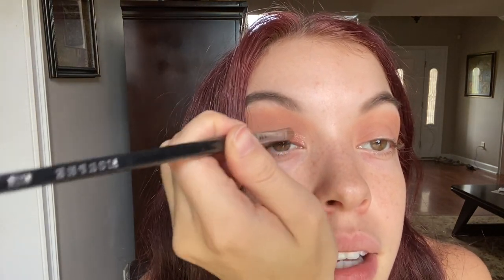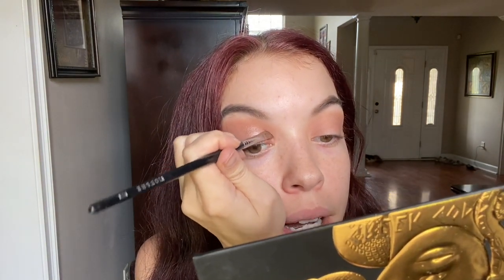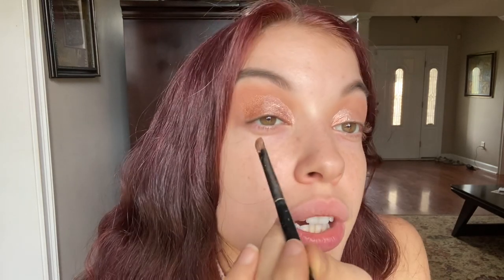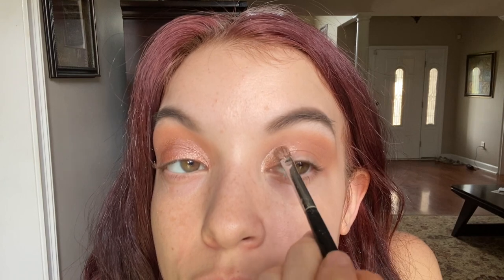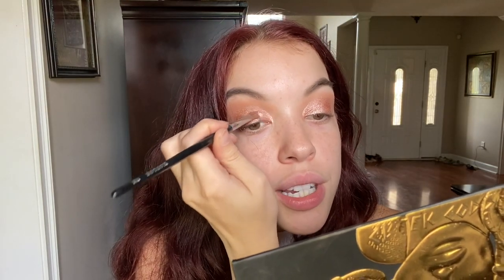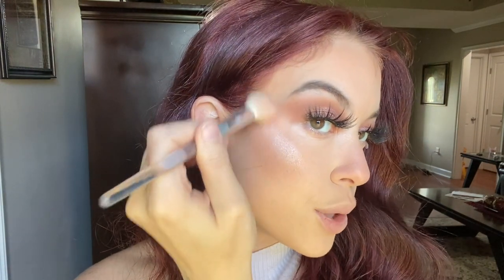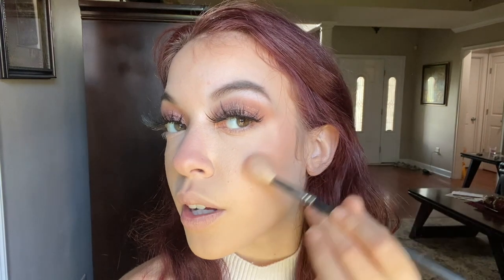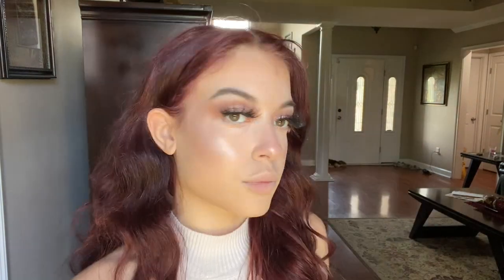FULL FACE DRUG STORE VS HIGHEND MAKEUP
In this video, we're testing out the differences between high end makeup products and affordable makeup products with a soft glam makeup tutorial.  Did you guess right?  Was there a big difference?